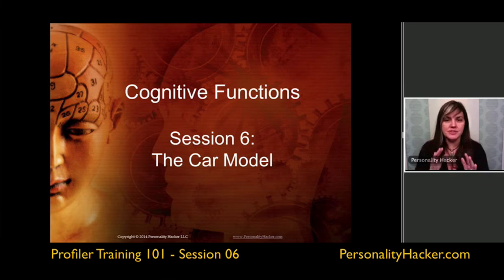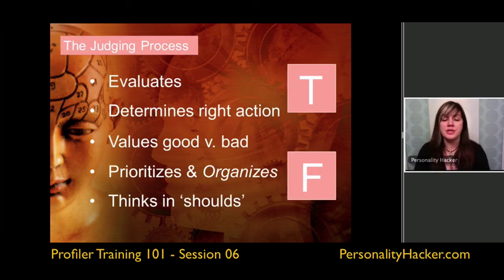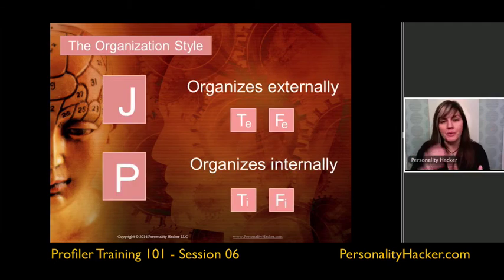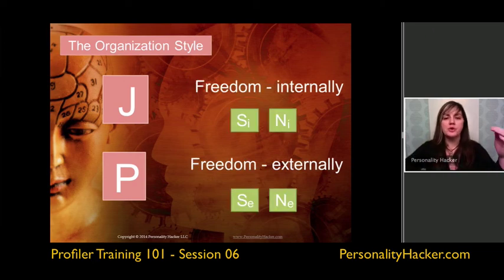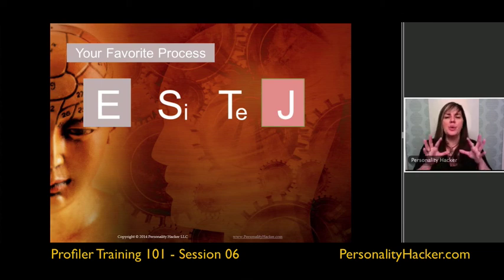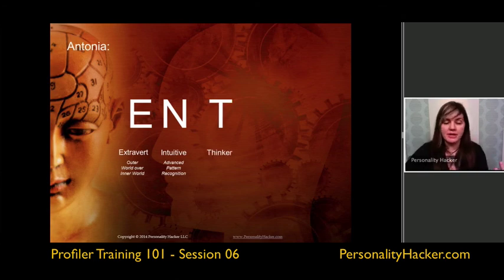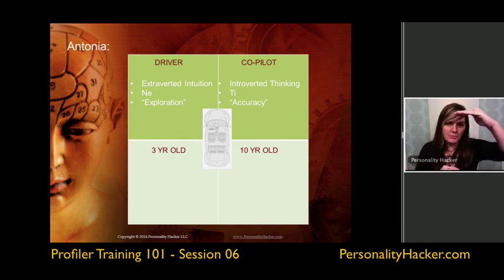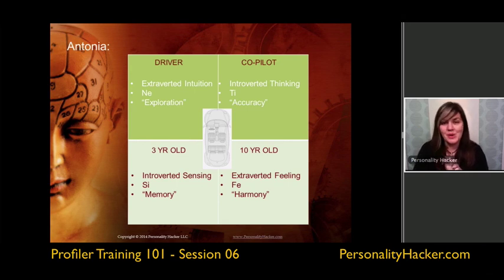PT Session 06: The Car Model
00:00 - Perceiving Processes
02:50 - Judging Processes
03:52 - Cognitive function “Sandwich”
05:28 - Organization style
10:11 - Breaking the “Sandwich” down
16:26 - The back seat of the car model
20:16 - Homework

Note: The homework is no longer required to reach certification. It is highly recommended that you take the time to do the following exercises on your own or as part of a group discussion.

Figure out the cognitive functions for all 16 types. Using the cognitive function worksheet and key located in the member’s area below, fill out the cognitive functions for all 16 types.